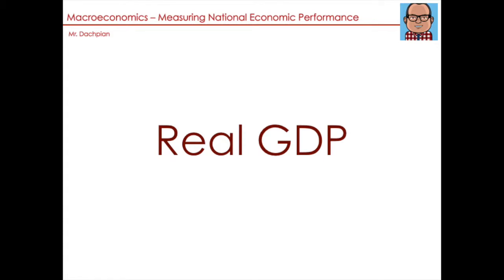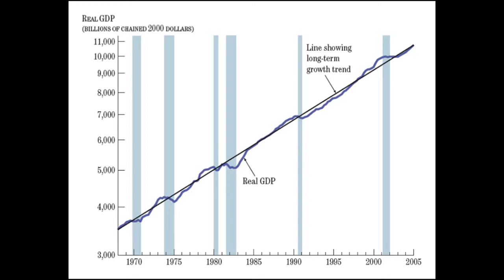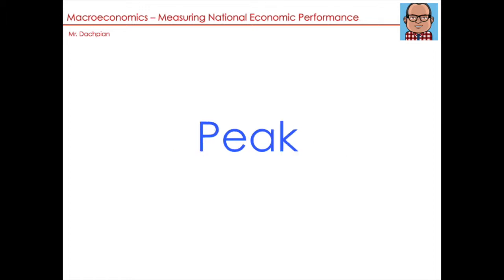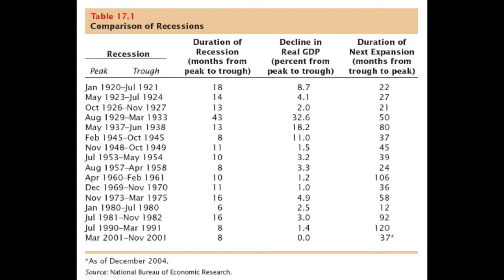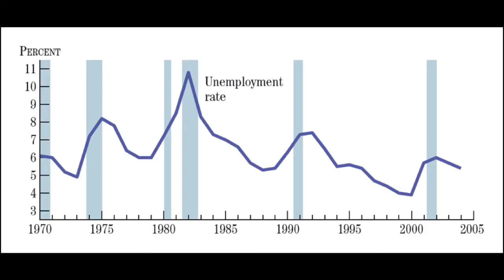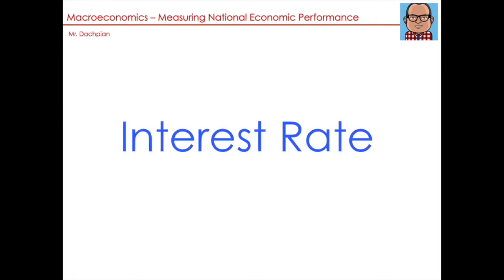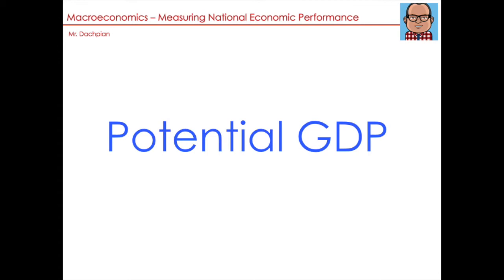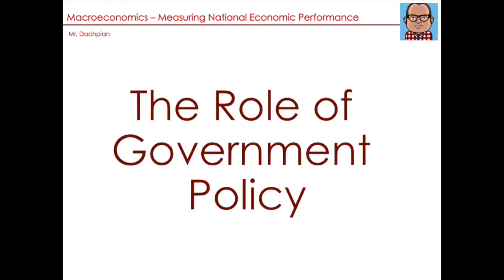macroeconomics: GDP intro